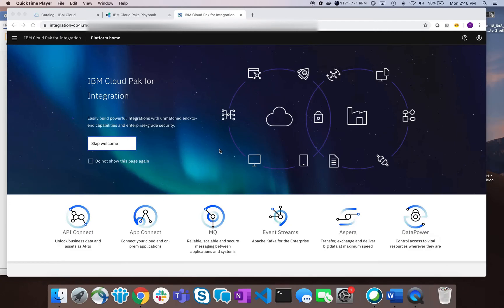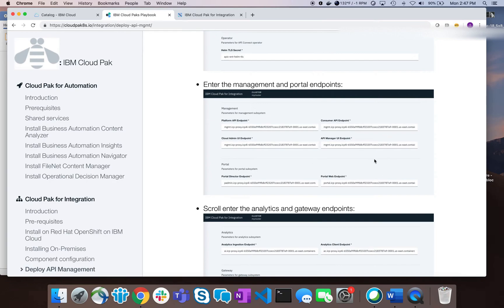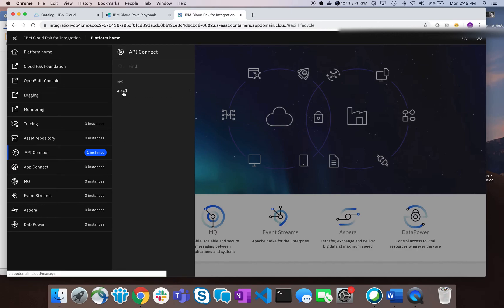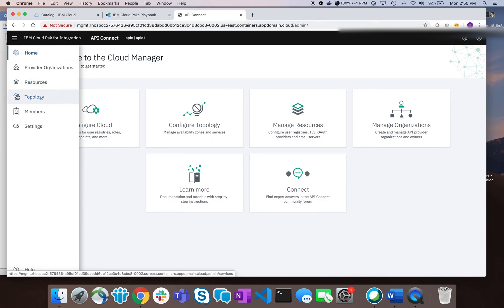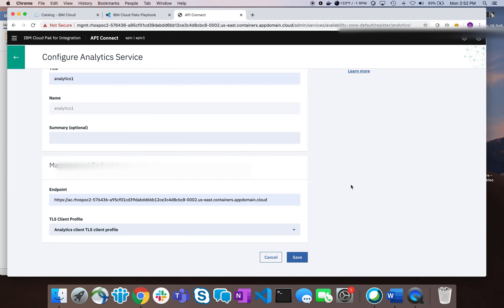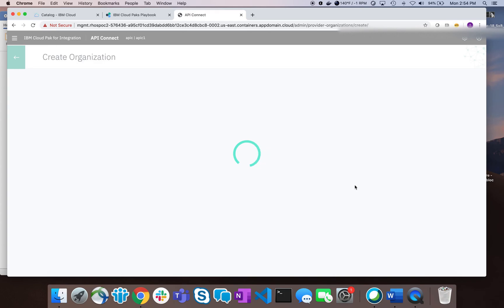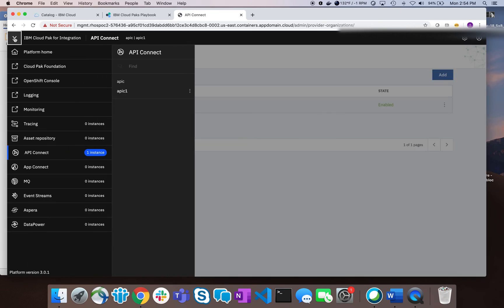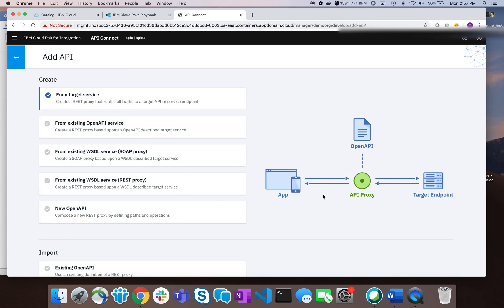Configure APIc in the new Cloud Pak for Integration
In this video, I show how to configure the API Connect product instance after an install of the new IBM Cloud Pak for Integration.  The configuration shown is what would be needed as a minimum to start using API Management from within the Cloud Pak.  I highly suggest utilizing the Cloud Pak Playbooks and documentation in the knowledge center to configure the APIc helm chart and deploy an APIc instance.